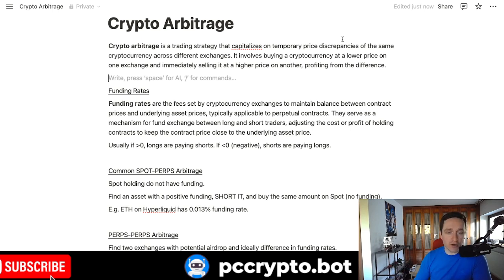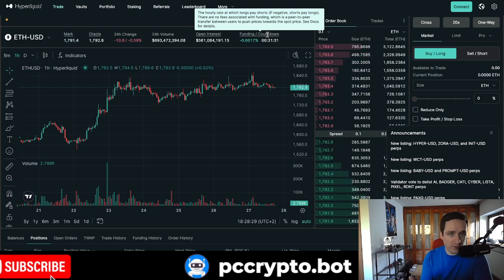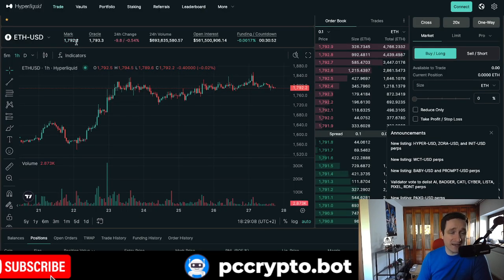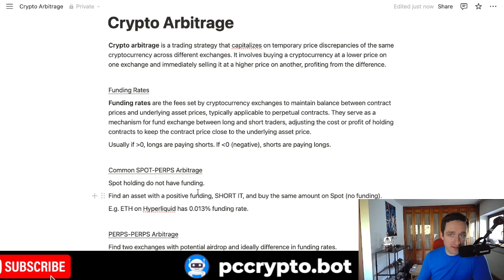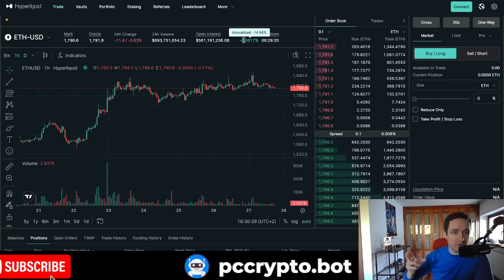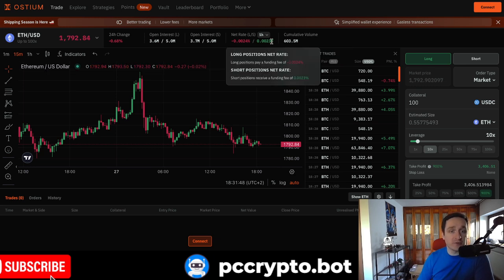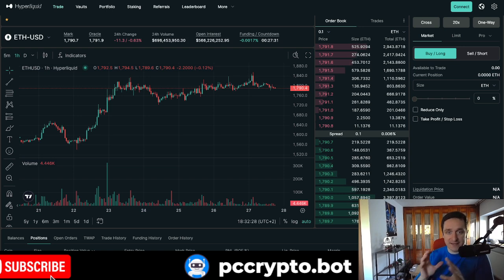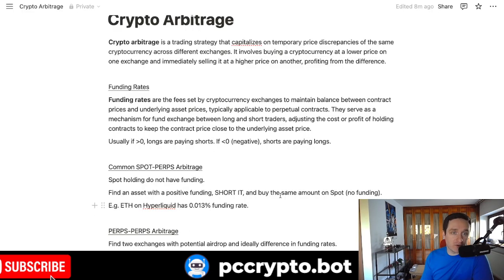Crypto Arbitrage on Perps Exchanges with Airdrops - Hyperliquid & Ostium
Crypto arbitrage is a trading strategy that capitalizes on temporary price discrepancies of the same cryptocurrency across different exchanges. It involves buying a cryptocurrency at a lower price on one exchange and immediately selling it at a higher price on another, profiting from the difference.

Funding Rates are the fees set by cryptocurrency exchanges to maintain balance between contract prices and underlying asset prices, typically applicable to perpetual contracts. They serve as a mechanism for fund exchange between long and short traders, adjusting the cost or profit of holding contracts to keep the contract price close to the underlying asset price.

Usually if positive, longs are paying shorts. If negative, shorts are paying longs.

Common SPOT-PERPS Arbitrage

Spot holding do not have funding.

Find an asset with a positive funding, SHORT IT, and buy the same amount on Spot (no funding).

E.g. ETH on Hyperliquid has 0.013% funding rate.

PERPS-PERPS Arbitrage

Find two exchanges with potential airdrop and ideally difference in funding rates.

Short on one, Long on the other the same asset.

Profit in funding rates difference and potential airdrops. E.g. Hyperliquid + Ostium.

Nothing here is financial advice, purely educational content.